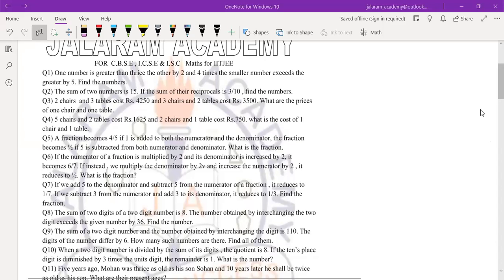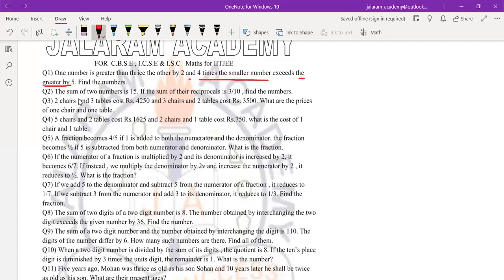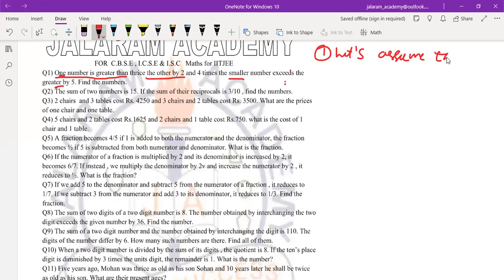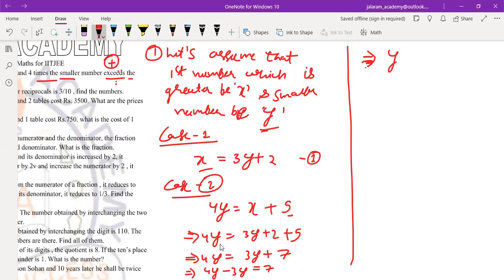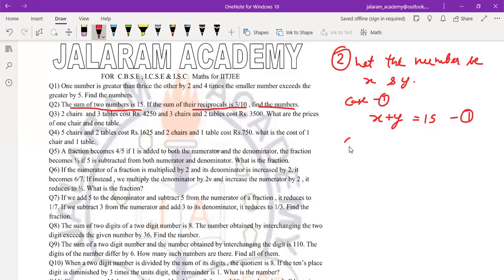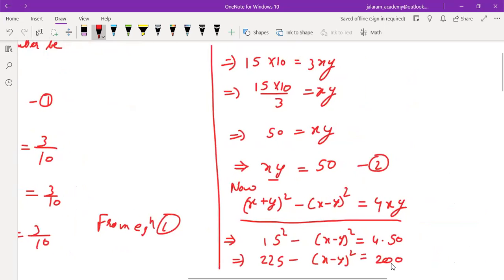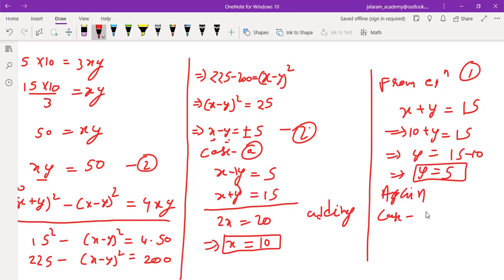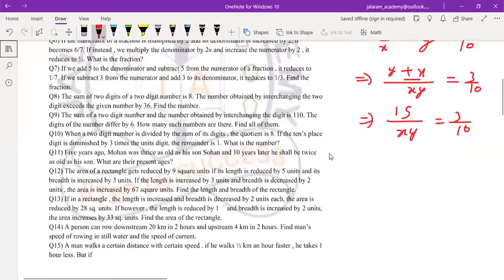SIMULTANEOUS LINEAR EQUATIONS WORD PROBLEMS-1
NUMBERS RELATED WORD PROBLEMS